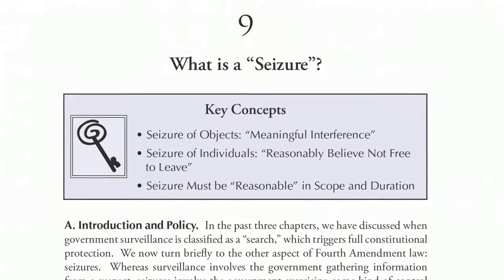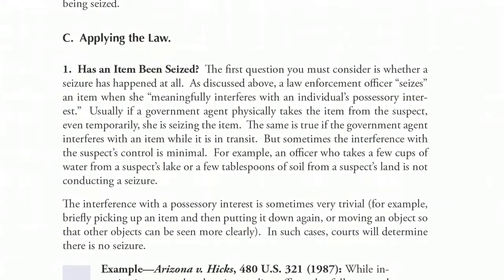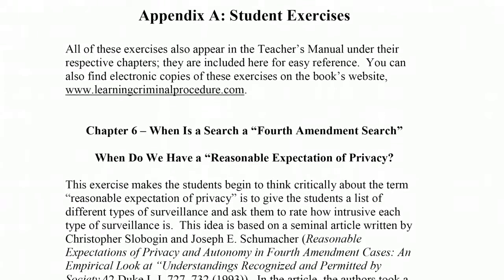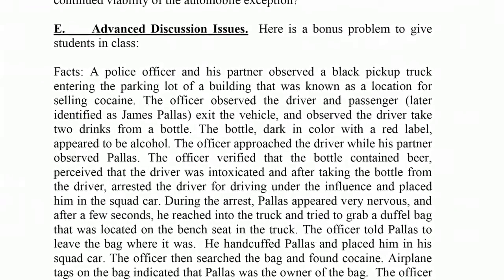Simmons and Hutchins's Learning Criminal Procedure